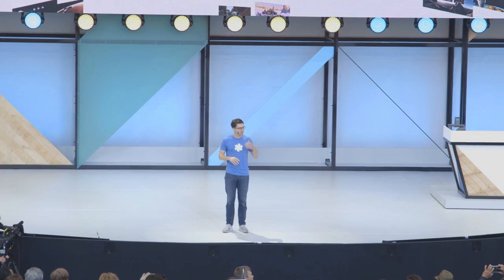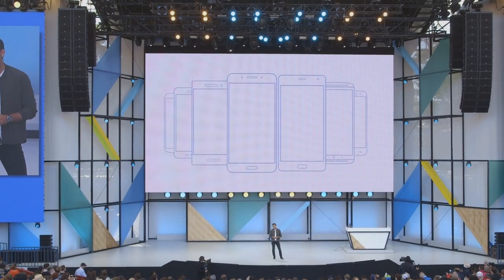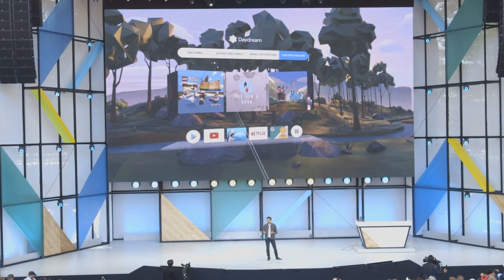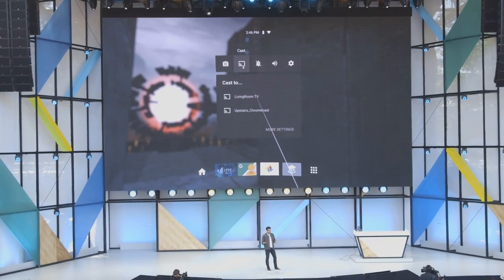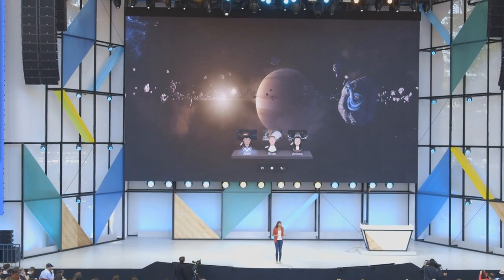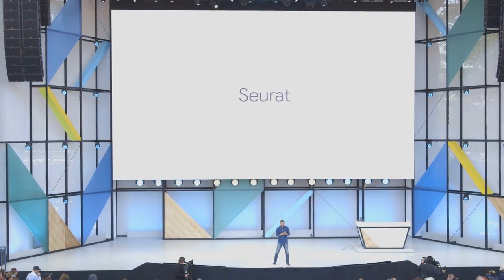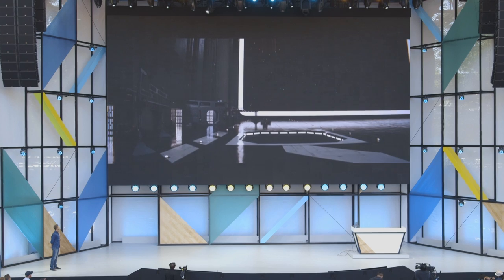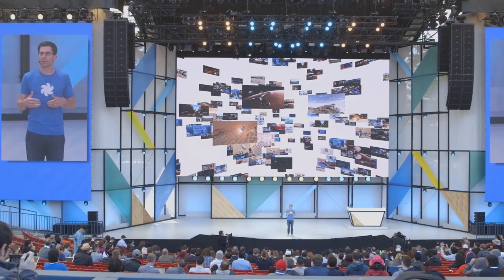What is Daydream 2.0 Euphrates? | Google I/O 2017